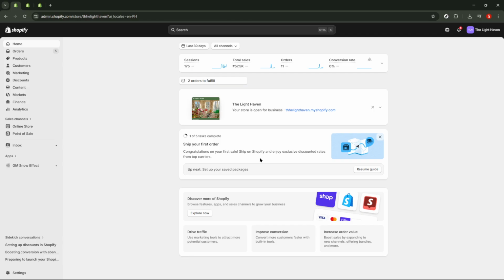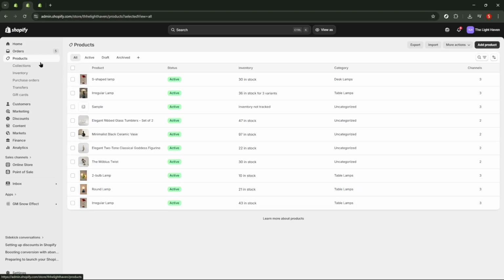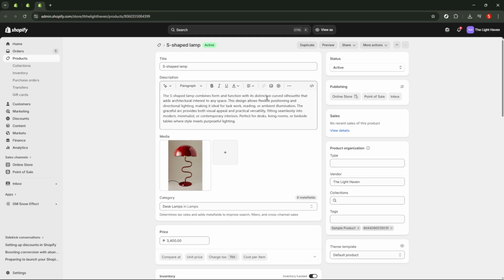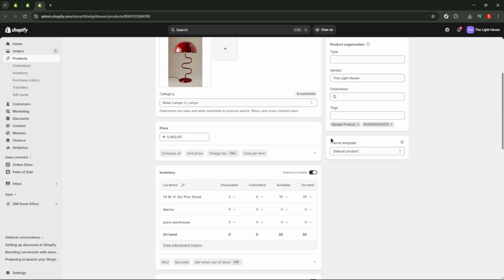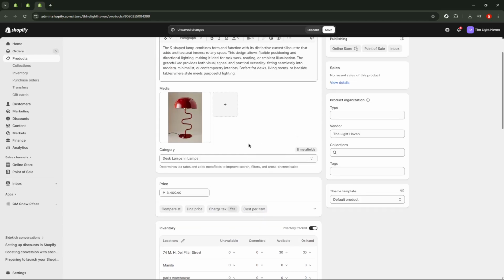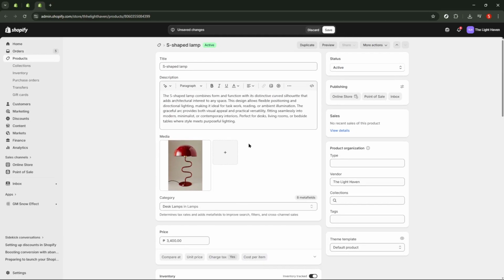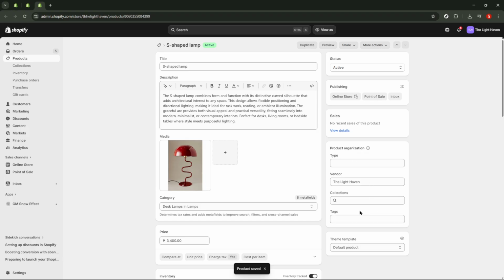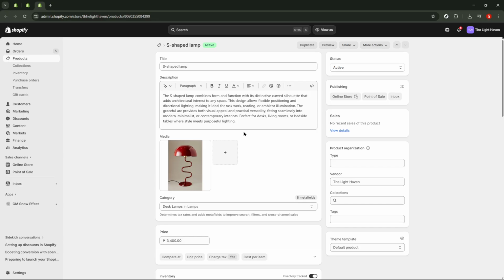How to Delete Shopify Tags (2026 Guide)